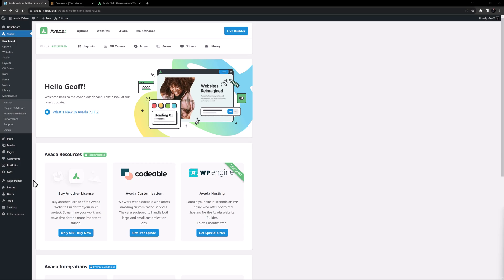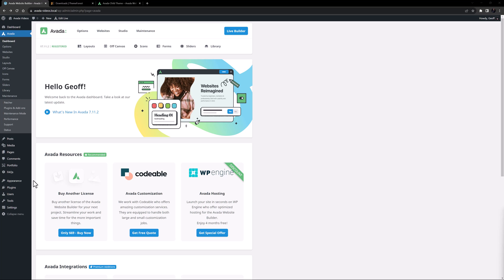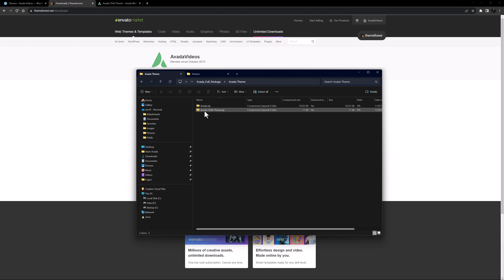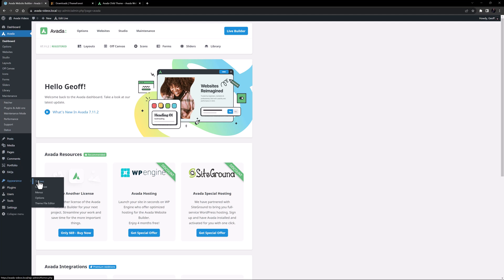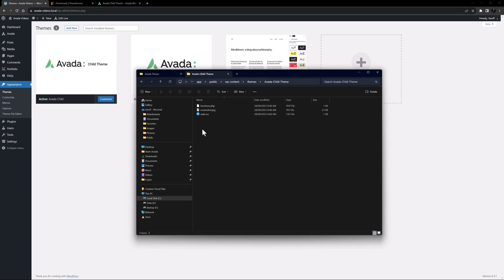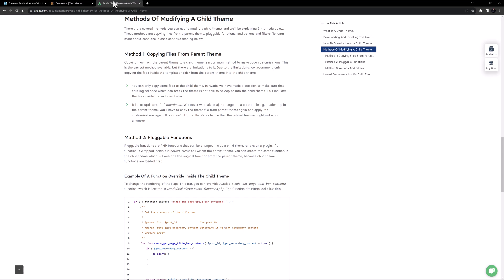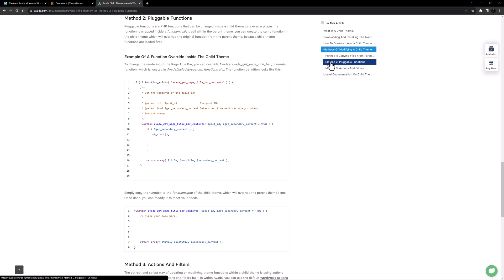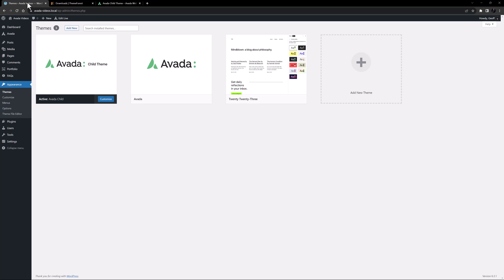How to Use a Child Theme With Avada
This tutorial video demonstrates how to use a WordPress Child Theme with Avada. A Child theme allows for safe customization without altering the original theme files. The video shows how to install a child theme, including extracting it from the Avada download file. Various methods for modifying a child theme are discussed, such as adding custom CSS, template overrides, pluggable functions, and using actions and filters for safe theme modifications.